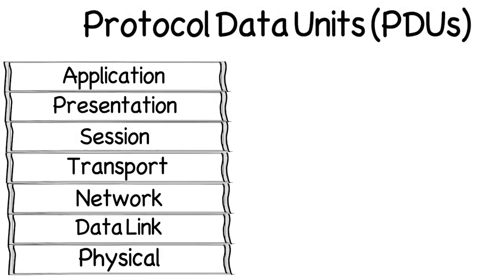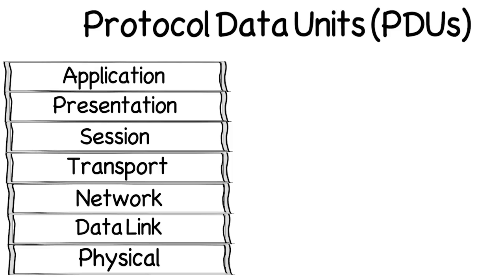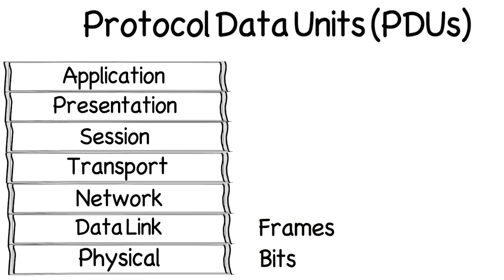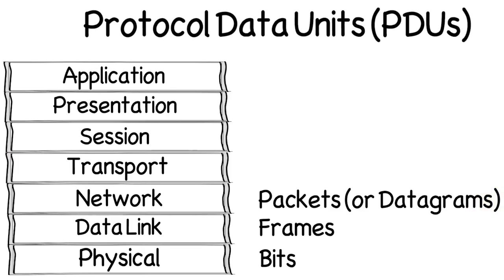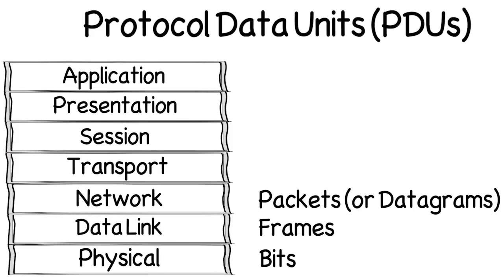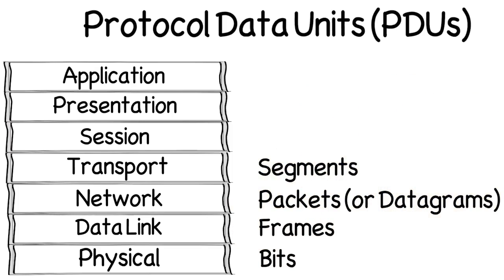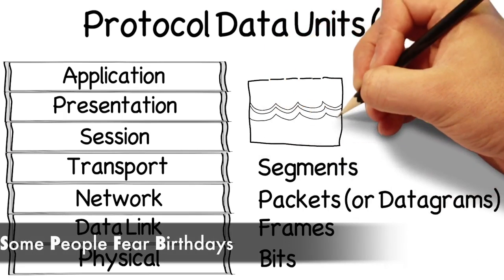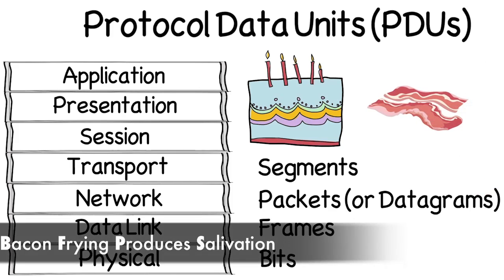09 Protocol Data Units PDU